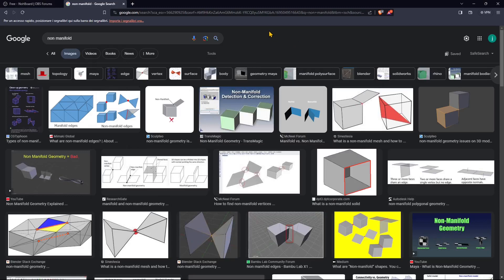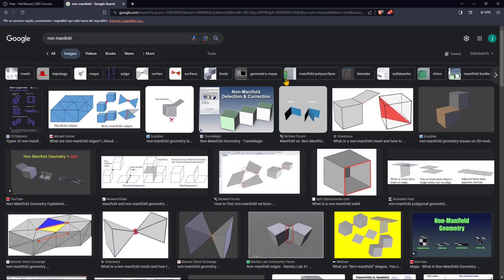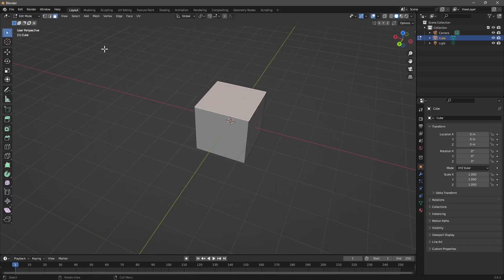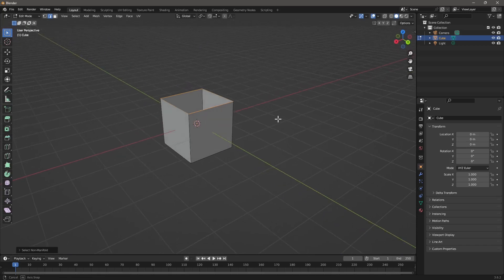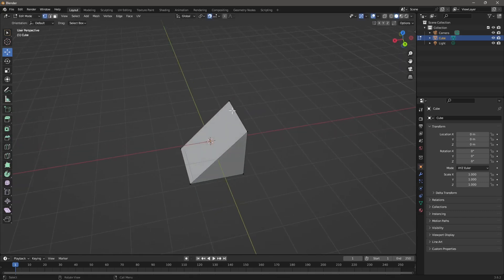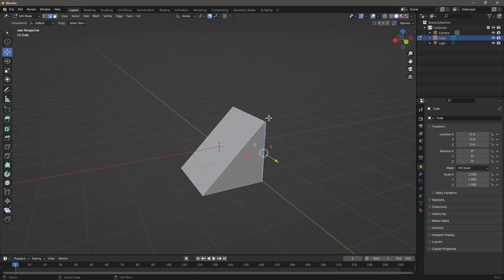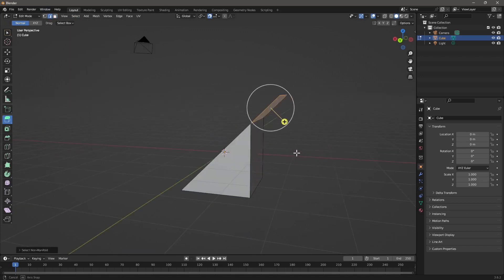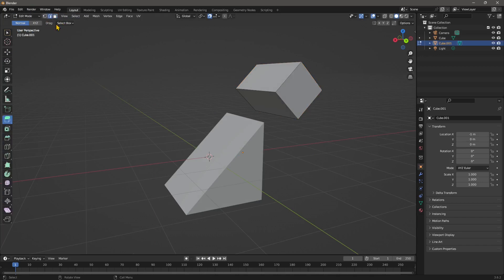Videoguide - Find and Fix Non-Manifold Edge, Vertex, Holes, Overlapping Faces, Blender Mesh Errors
Videoguide - How To Find and Fix Non-Manifold Geometry, Vertices, Edges, Holes, Overlapping Faces and Mesh Errors in Blender